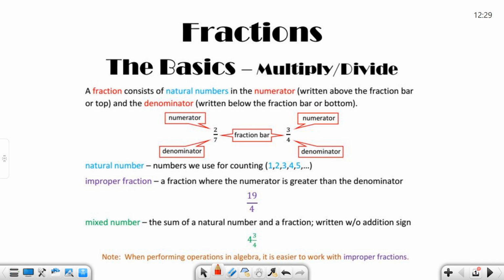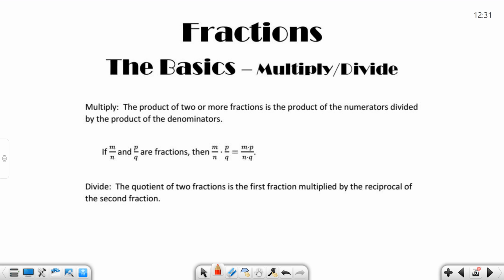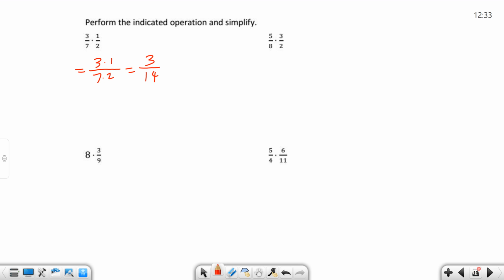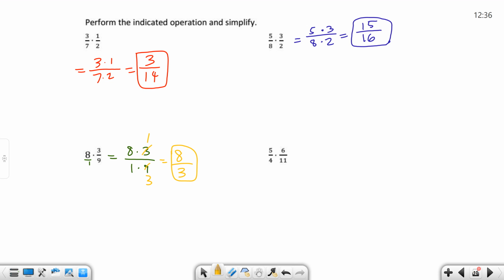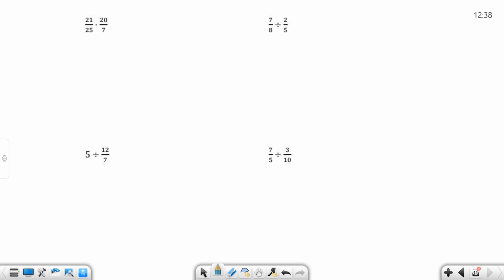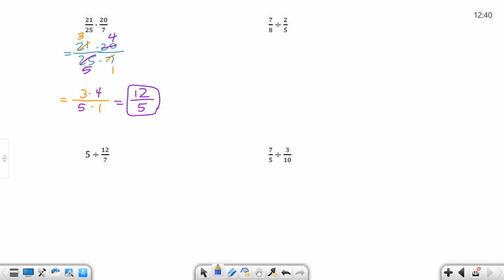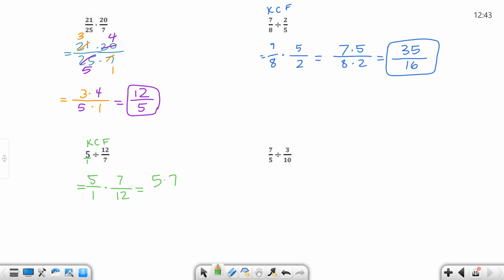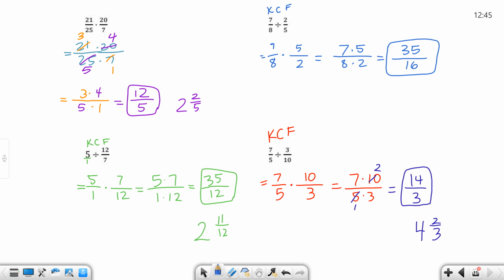Fractions The Basics 2 Multiply Divide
This video introduces to multiplying and dividing fractions.